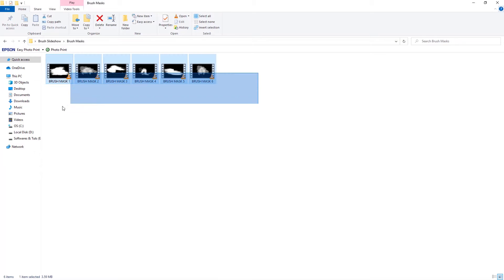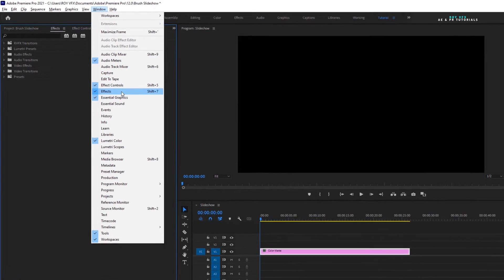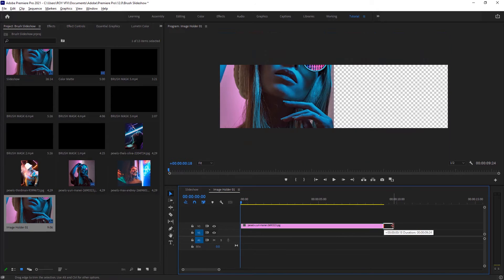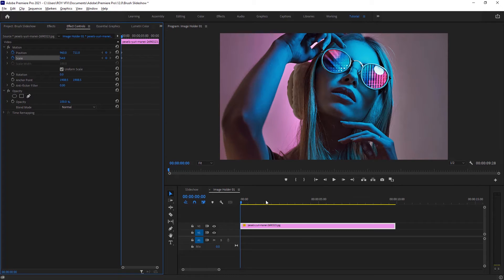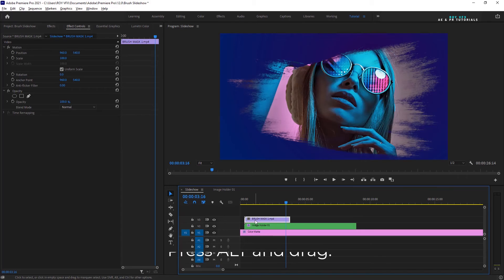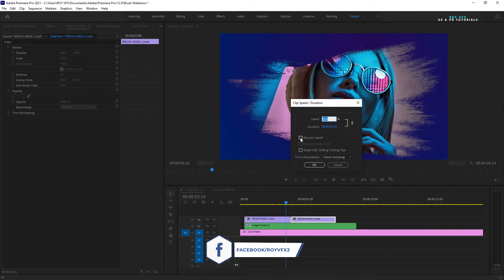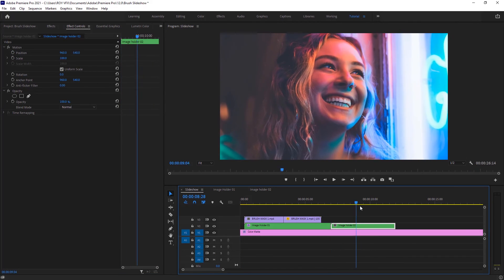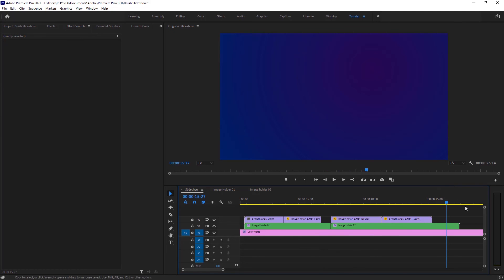Brush Slideshow - Adobe Premiere Pro Tutorial.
Brush Slideshow Adobe Premiere Pro Tutorial. Brush effect Premiere Pro.

Timecode:
(00:00​) - Intro ROY VFX
(00:06​) - Showcase
(00:44) - Download files.
(01:05) - Add background.
(02:45) - Making image holders.
(03:49) - Adding brush effect.
(06:41) - Outro